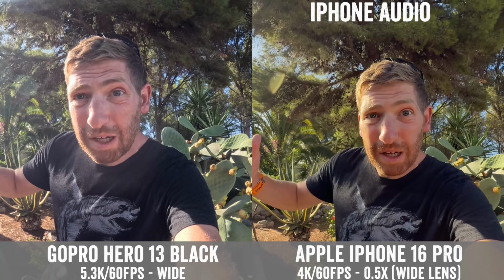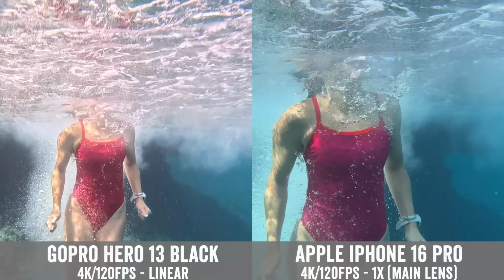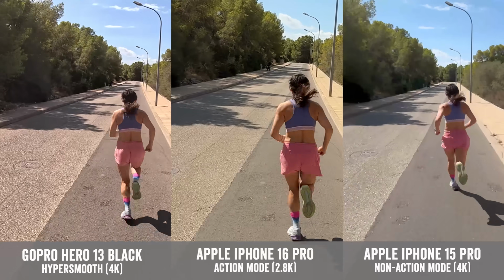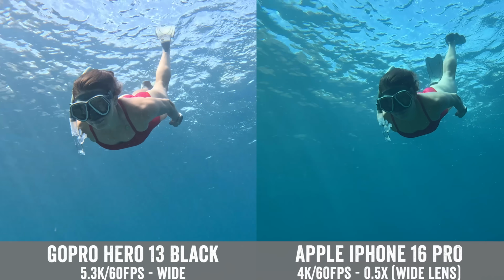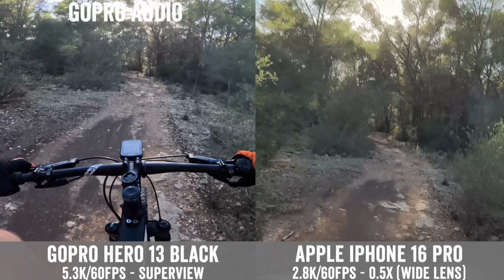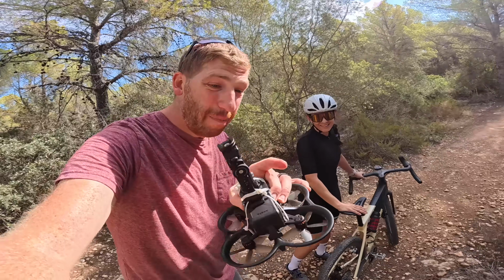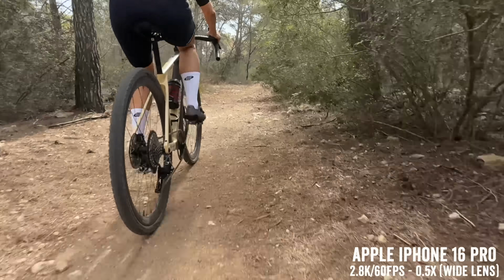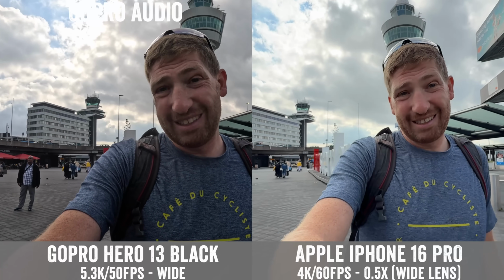iPhone 16 Pro vs GoPro Hero 13 Black: Deep-Dive Tested!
Here's you side-by-side test of the iPhone 16 Pro vs GoPro Hero 13 Black in all sorts of scenarios from day to action, to underwater shooting, 120FPS slow-mo shots, cycling, running, drones, and plenty more!

0:00 Quick Intro
0:41 Cannonball Test (4K/120FPS)
1:56 Running Sprint (Stabilization Test)
3:26 Underwater Footage Comparison
4:22 Mountain Biking Comparison
5:35 Driving & Vehicle Comparison
6:15 Flying atop a drone Test!
8:35 Night footage Comparison
9:04 Final Comparison Thoughts

I dive into all of the following test cases:

- Mountain biking comparison
- Running comparison
- drone flight
- cannonball 120FPS comparison
- driving comparison
- Low-light footage/night footage
- Underwater footage
- Audio comparison